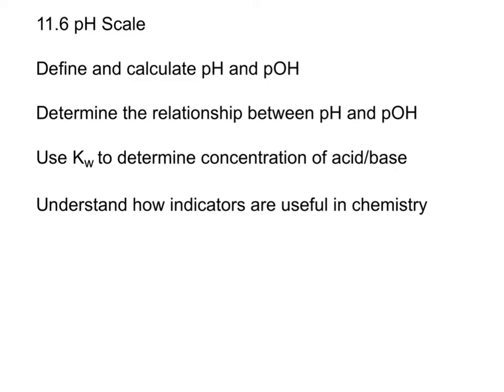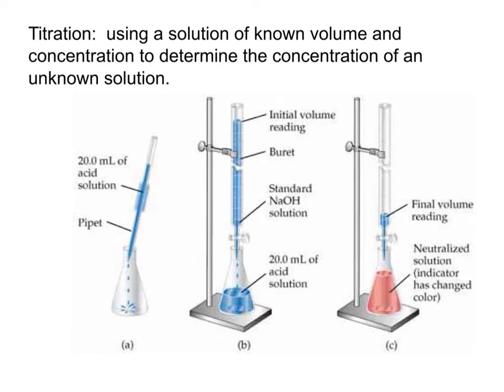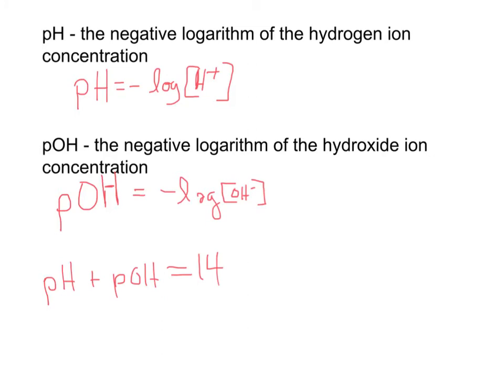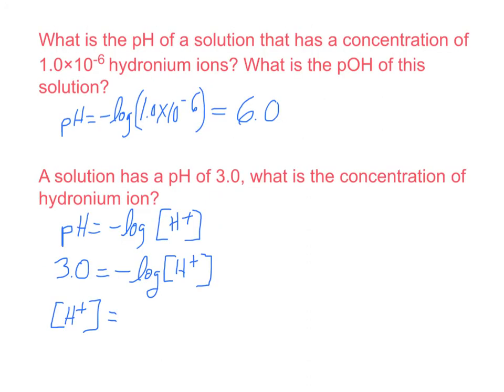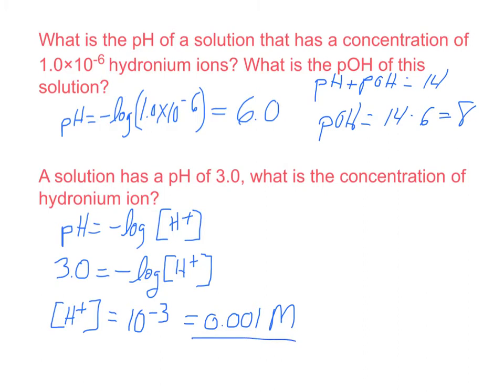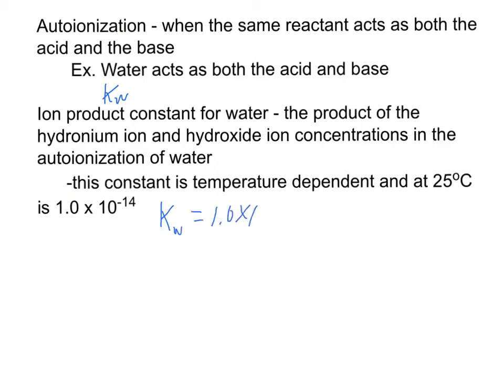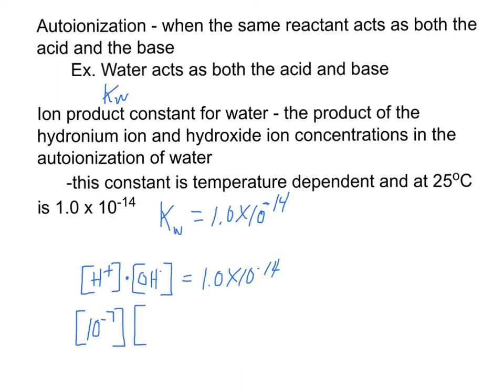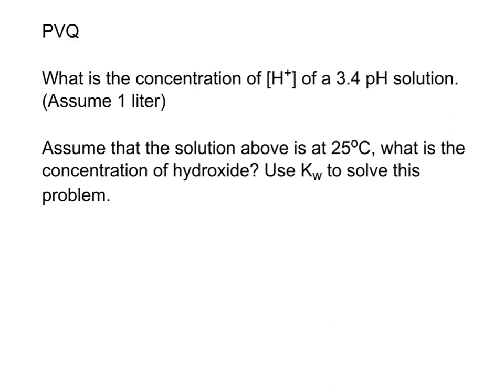chem 11 6 pH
We look at the mathematics behind pH and pOH numbers as well as the ion product constant for water.